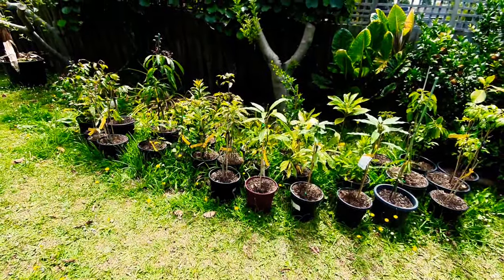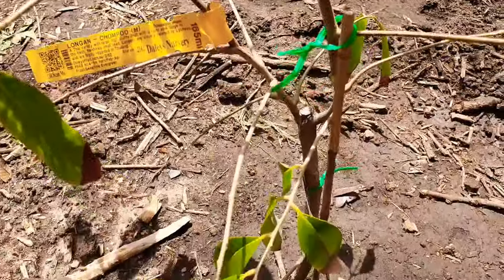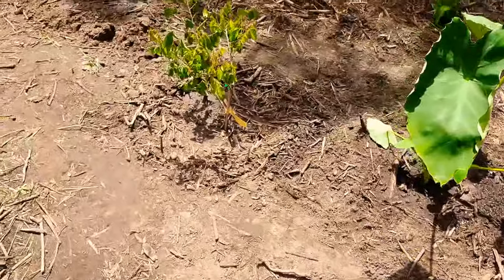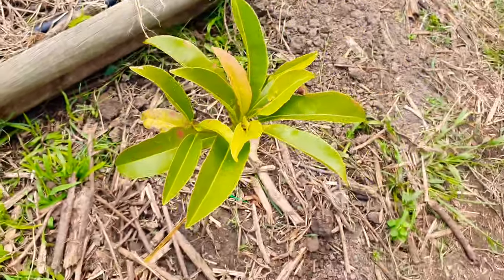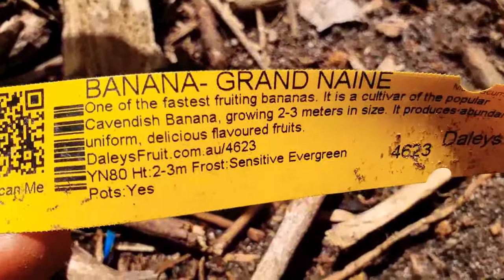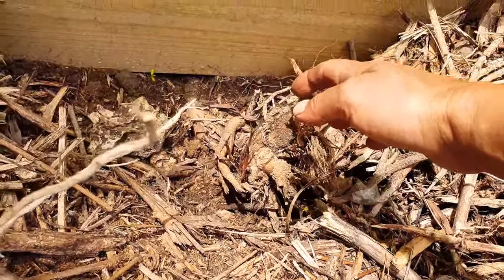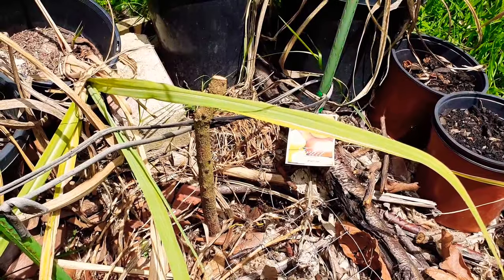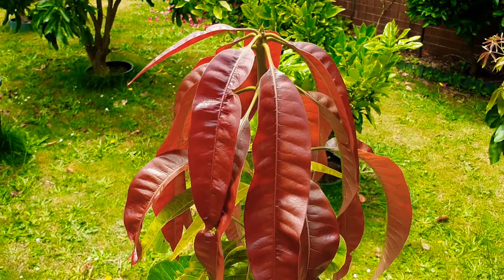10 Tropical Trees Planted + No More Inground Grafted Mangos